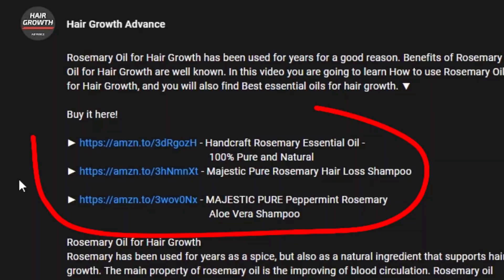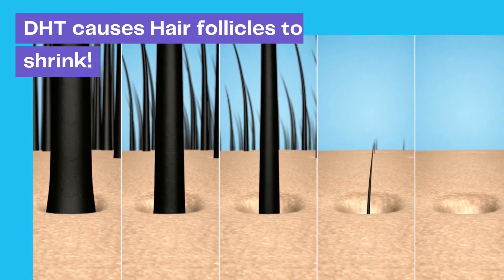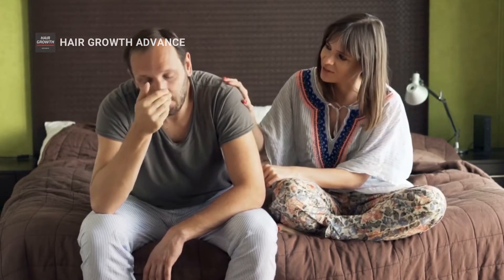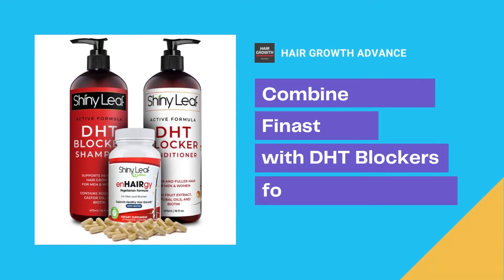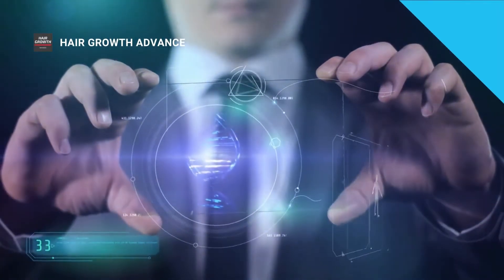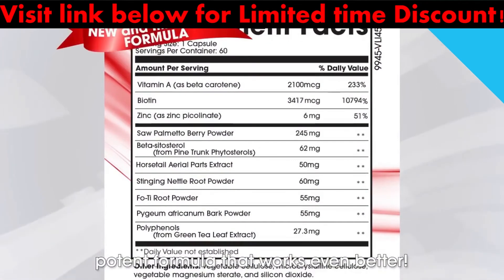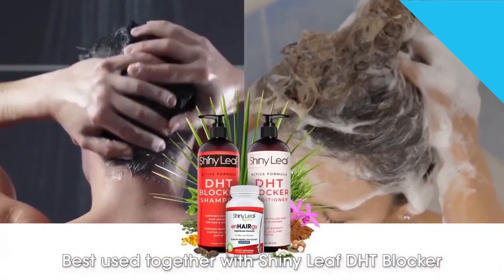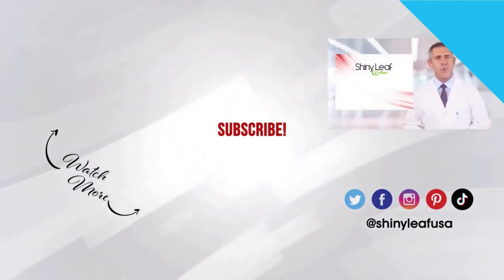Finasteride vs Topical Finasteride - Finasteride Before and After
Finasteride may be effective in treating male pattern Hair Loss, but it comes with numerous side effects. Can Topical Finasteride replace regular Finasteride in Hair Loss treatment? Is it better to include natural DHT Blocker solutions, such DHT Blocker Supplements and DHT Blockers for Hair, instead of regular Finasteride in order to avoid Finasteride side effects? Find out in this video!

Products from this video:

- DHT Blocker Shampoo, Conditioner and Supplement Bundle!
- DHT Blocker Supplement
- DHT Blocker Shampoo
- DHT Blocker Conditioner

Everybody knows about Finasteride and it's effects on Hair Growth. Regular Finasteride comes as a tablet you take by mouth.
Finasteride is used to treat enlarged prostate, or benign prostatic hyperplasia, and male pattern hair loss.

This medication works by decreasing the amount of a natural hormone dihydrotestosterone, that causes growth of the prostate, and baldness or androgenic alopecia.

We already know that DHT can bind to receptors in your hair follicles and cause them to shrink, and it eventually leads to a complete hair loss in DHT affected hair area.

The Finasteride from the tablet is absorbed into the body and goes throughout the entire body, not just straight to the scalp, and that's why finasteride also comes with numerous side effects, like:

impotence, low libido, chills, cold sweats, confusion, abnormal ejaculation, and even infertility!

The sexual side effects of finasteride may continue after you stop taking finasteride!

So, if you are not suffering from any prostate issue, you might want to consider using Topical version of The Finasteride.

That's why people switch to Topical Finasteride. Studies have shown that Topical Finasteride can be as effective at treating hair loss as oral Finasteride, without the same risk of side effects.

With topical application, more of the Finasteride stays put where you want it, and much of the whole body side effects are avoided or lessened.
Topical Finasteride works well with a once-daily application, generally at night-time, so that you can apply it and then just sleep with it on your scalp.

In order to make most of it, It is best to combine Topical Finasteride with Other Products such as DHT Blocker supplements and DHT Blocking Shampoo and Conditioner.
DHT blockers for Hair must contain all the proven ingredients to block DHT efficiently.